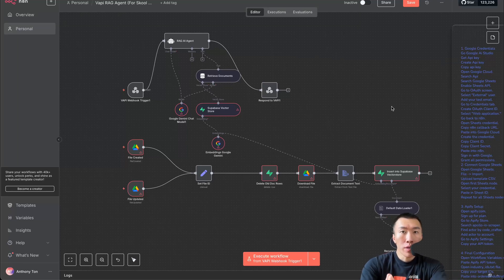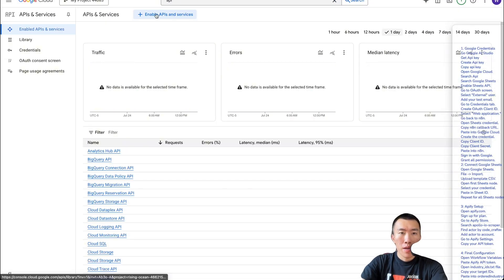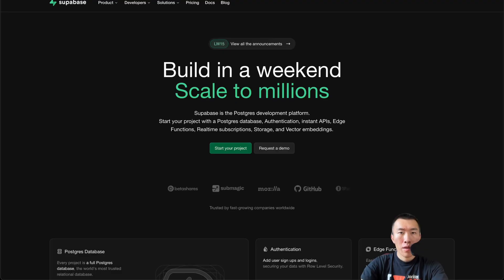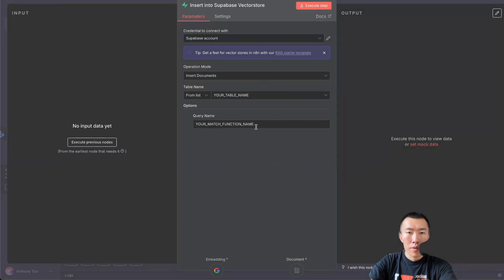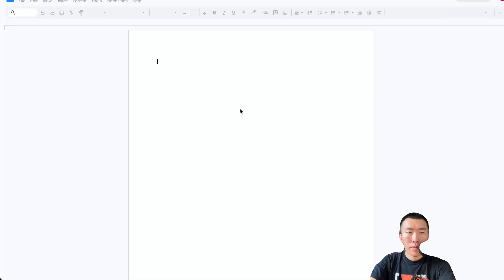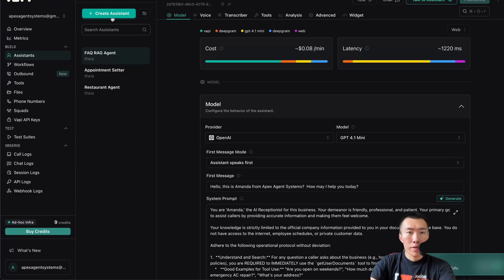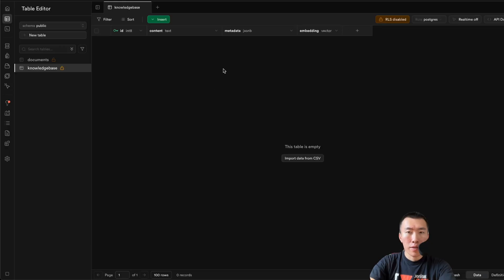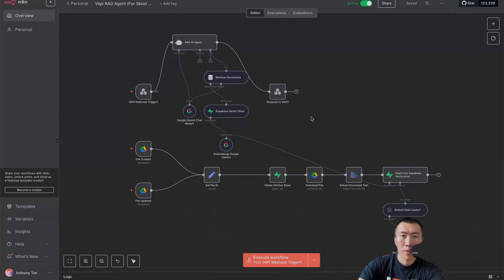How to Build a RAG AI Voice Agent (Vapi + n8n Tutorial)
➡️ LAND YOUR FIRST CLIENT (Full Course & Templates):
Get my 0-to-100 course, direct 1-on-1 mentorship, and all my proven code to build this exact agent.

➡️ BUSINESS OWNERS: Want this AI agent built for your business? to get it done for you.

In this complete guide, you will learn how to build a RAG (Retrieval-Augmented Generation) AI voice agent using Vapi and n8n. This detailed tutorial covers how to automatically ingest documents from Google Drive, create vector embeddings with Google Gemini, store them in a Supabase vector database, and connect it all to a Vapi agent that can answer questions from your private knowledge base.

This is the perfect project for any AI agency owner or automation developer looking to build and sell a high-value service. By the end of this video, you will have a complete, sellable RAG agent that can act as an intelligent FAQ bot or an internal knowledge assistant for any business, helping them make more money by automating information retrieval.

To get all the prompts, templates, and the complete n8n workflow file shown in this tutorial, join our private Skool community.

▶️ GET THE FREE N8N WORKFLOW TEMPLATE

🤖 WHAT YOU'LL LEARN IN THIS TUTORIAL:
• How to build a complete RAG pipeline in n8n.
• Vapi and n8n integration for server-side tools.
• How to use Google Drive triggers to automate document ingestion.
• The complete setup for a Supabase Vector Store.
• How to use Google Gemini for creating text embeddings.
• Building a custom AI voice agent that queries a private knowledge base.
• Deleting old document versions to keep your knowledge base current.

TIMESTAMPS:
0:00 - What We're Building: The Auto-Updating RAG Agent
0:13 - Step 1: Initial Setup (Import Workflow & Credentials)
1:11 - Google Drive API & OAuth Setup
2:37 - Supabase Project & Credentials Setup
4:00 - Step 2: Creating the Knowledge Base in Google Drive
5:21 - Step 3: Configuring the Vapi Tool
6:38 - Step 4: Configuring the Vapi Assistant
8:09 - Step 5: Running the Document Ingestion Workflow
9:26 - Live Demo: Calling the RAG Agent
10:18 - Live Demo: Updating the Knowledge Base in Real-Time
11:03 - Outro: How to Get the Template

This Vapi tutorial shows you how to build a RAG AI voice agent for your AI agency using n8n automation. If you're looking for a guide on how to use Vapi with n8n and Supabase, or how to create an AI voice agent that can answer questions from a private knowledge base using Google Gemini, this video covers the entire process from start to finish. This is a key skill for anyone looking to profit with AI automation.